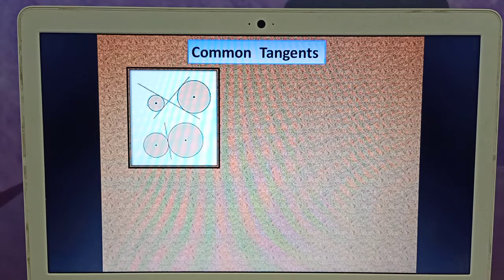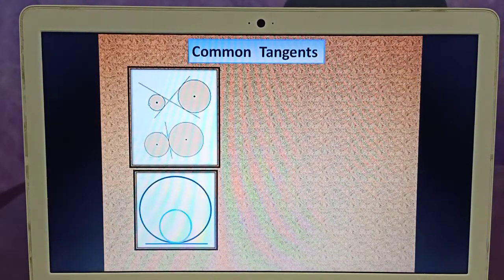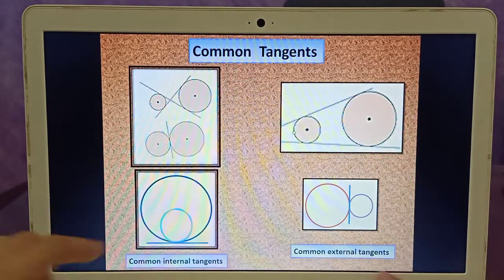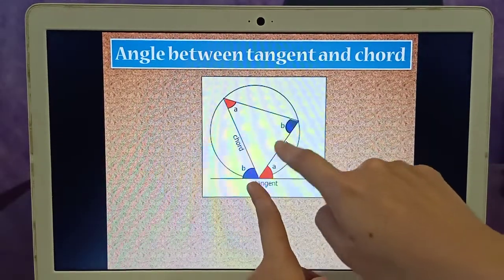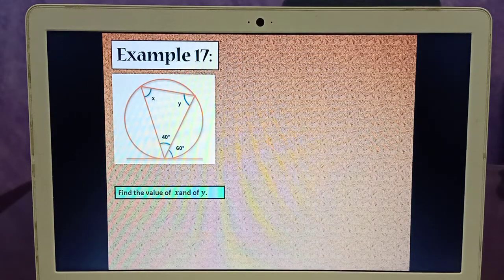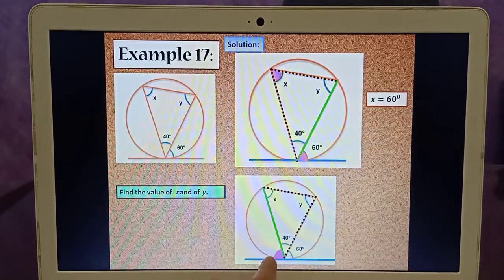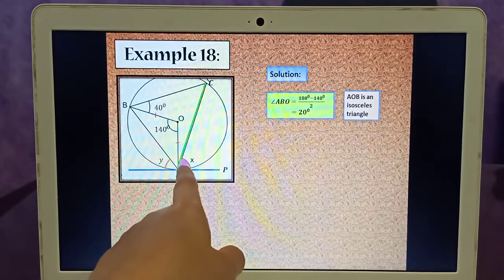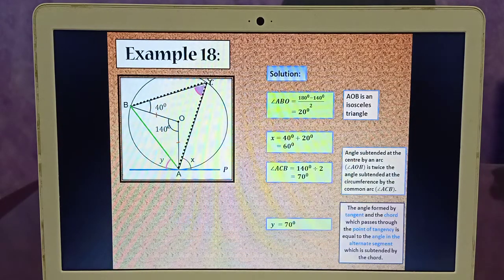Common tangents, angles of tangent and chord